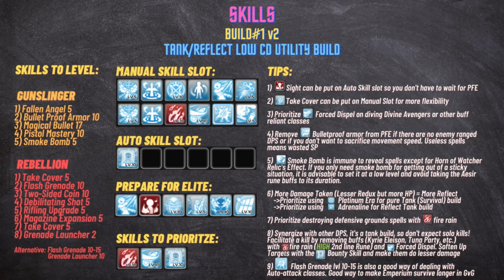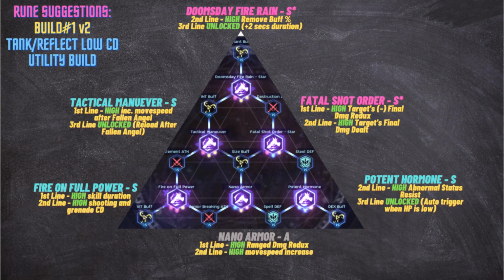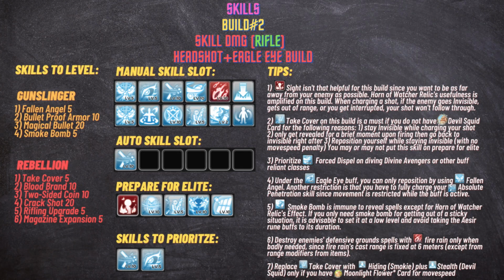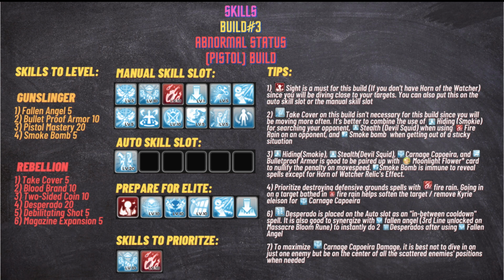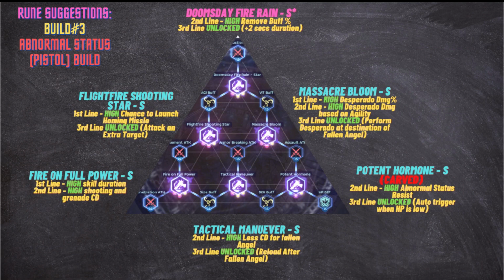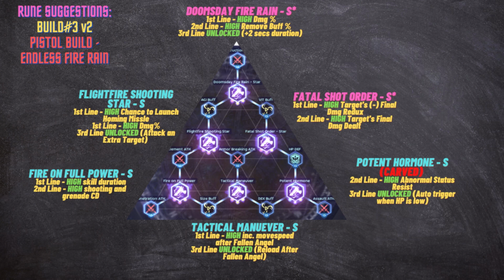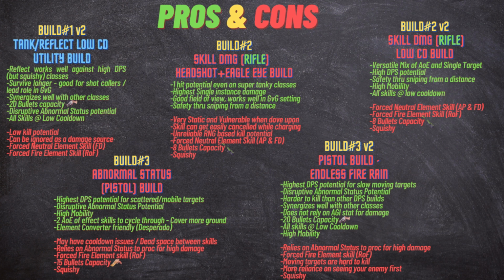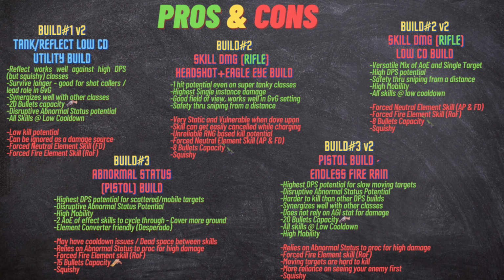Gungslinger Comprehensive Guide 2022! PART 2! Ragnarok Online Mobile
Complete guide on how to build your Gunslinger. Video is a bit lengthy, you may use these chapters for your convenience:

0:00 Introduction
0:20 Intro Proper
1:13 Skills - Tank Reflect CD Build (Rifle/Pistol)
5:23 Runes - Tank Reflect CD Build (Rifle/Pistol)
7:00 Skills - Headshot + Eagle Eye Rifle Build
10:11 Runes - Headshot + Eagle Eye Rifle Build
11:00 Skills - Low CD skill dmg Rifle Build
12:49 Runes - Low CD skill dmg Rifle Build
13:13 Skills - Abnormal Status Pistol Build
16:20 Runes - Abnormal Status Pistol Build
18:08 Skills - Endless Fire Rain Pistol Build
21:42  Runes - Endless Fire Rain Pistol Build
22:33 Element Converter
24:51 Skill Particulars
26:17 PROS & CONS